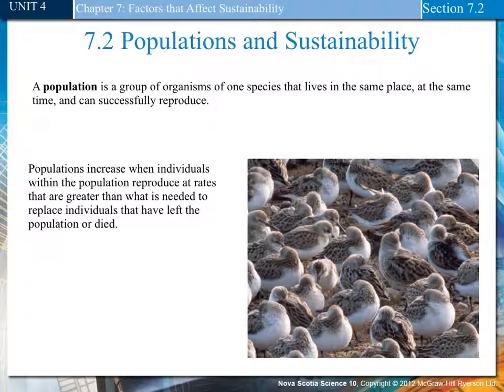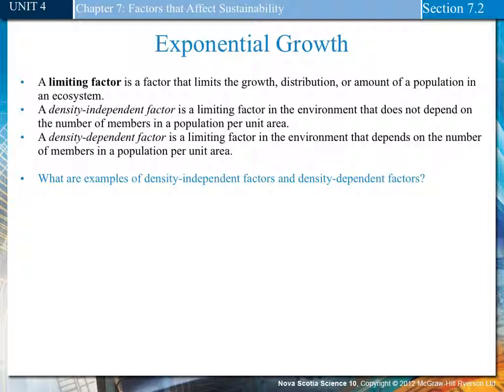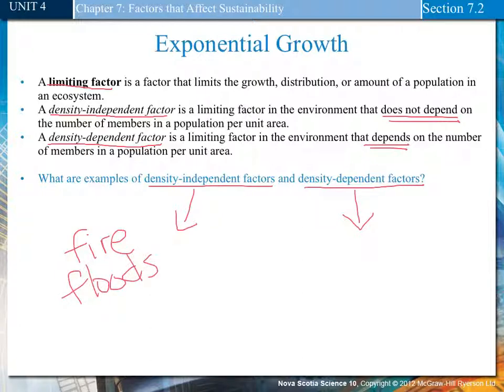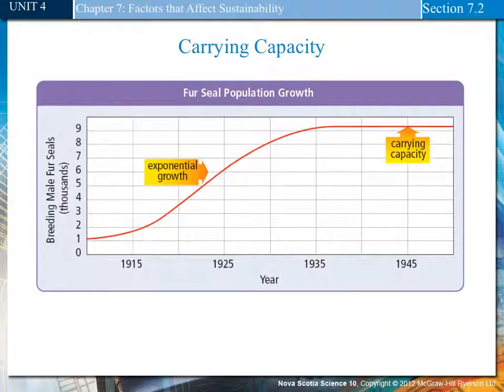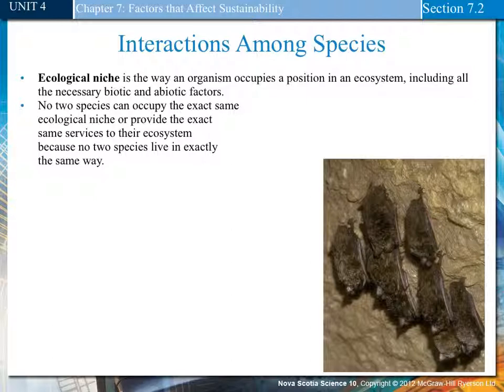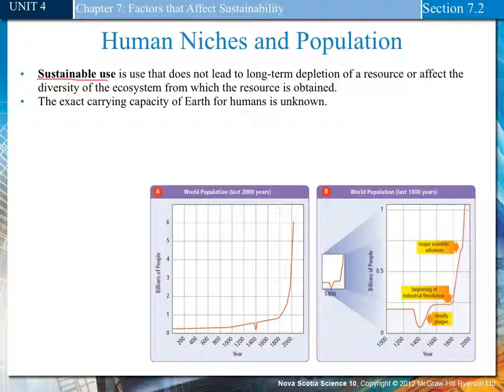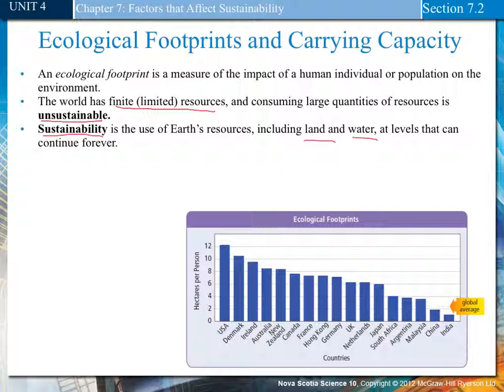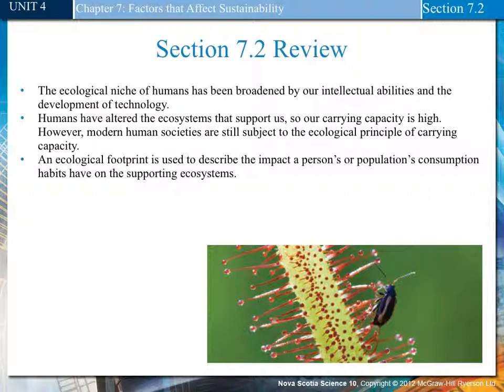sustainability video 2 chapter 7.2